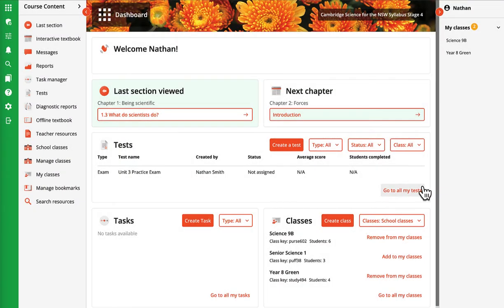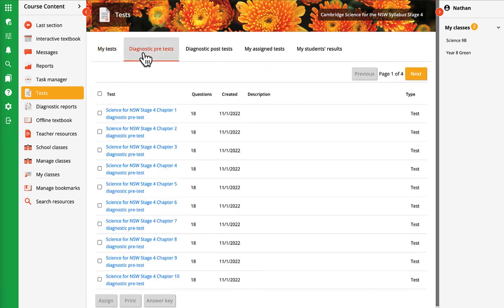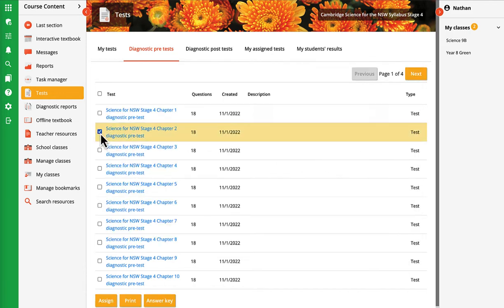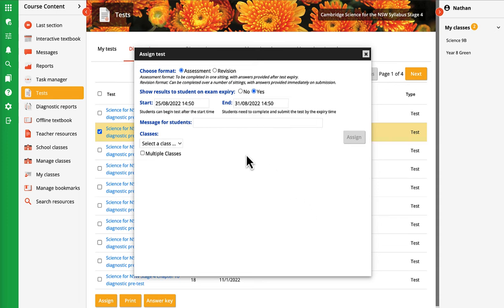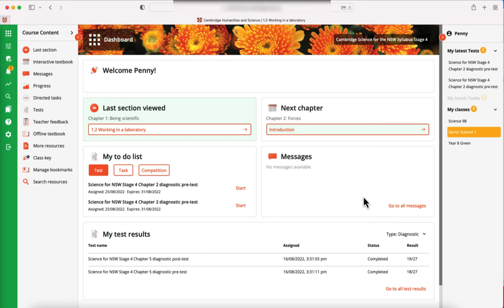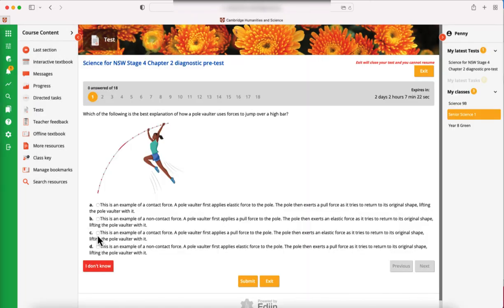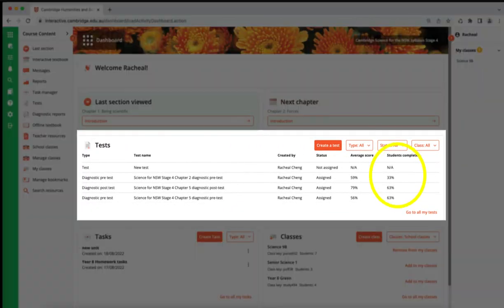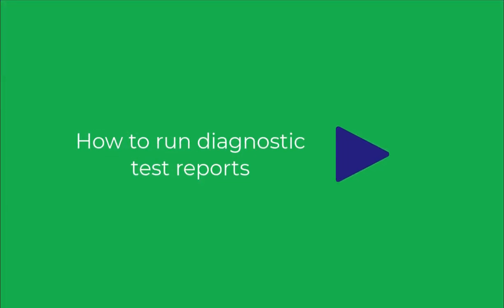How to assign a diagnostic test – Cambridge Science for the NSW Syllabus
Find out how to use the diagnostic tools available in Cambridge Science for the NSW Syllabus.